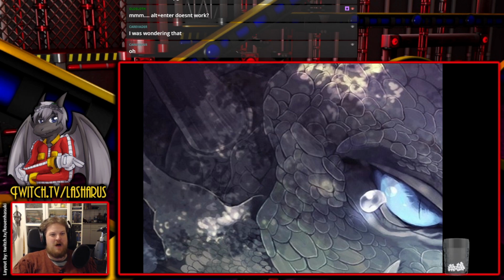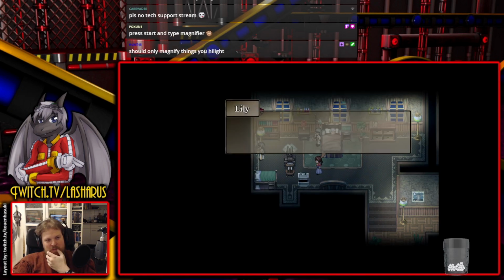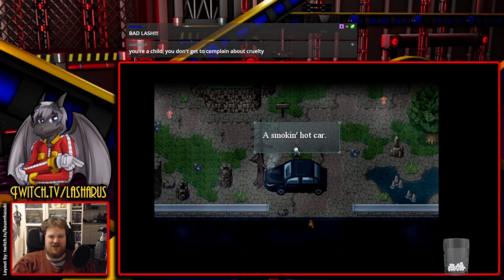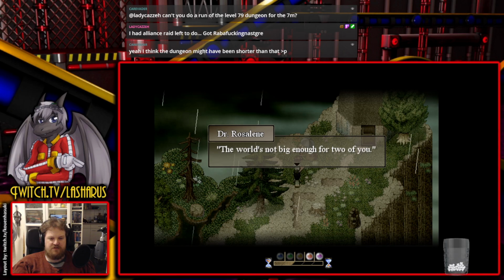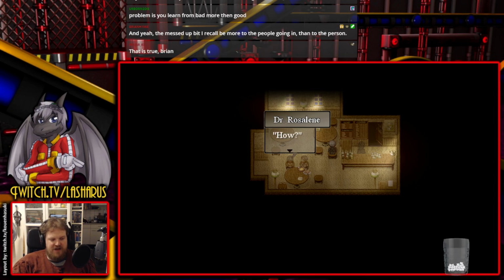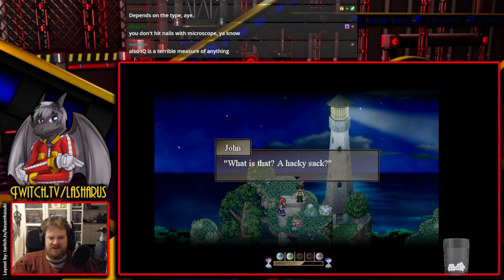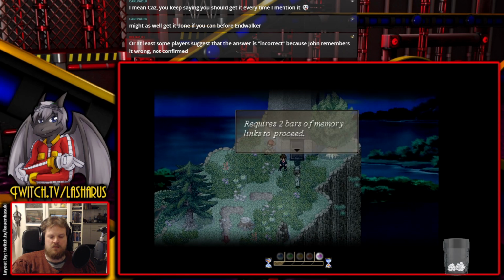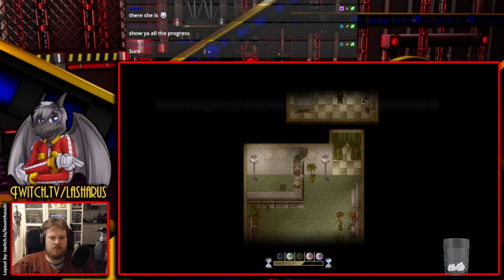Lasharus plays To The Moon! (part 1)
It's time for a game replay! I streamed To The Moon and its sequel, Finding Paradise, quite some time ago, and in honour of its sequel (Impostor Factory) releasing, I decided to replay all games in the lineup, because they're made of yay.

Original stream date: 17th of October 2021